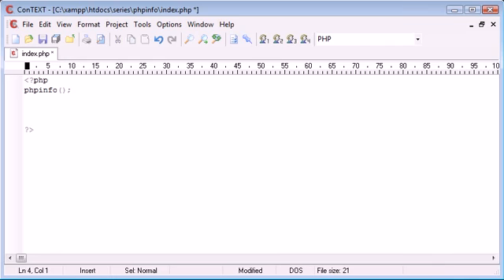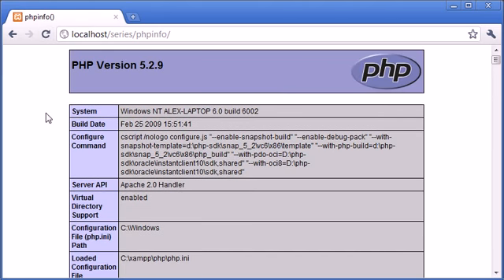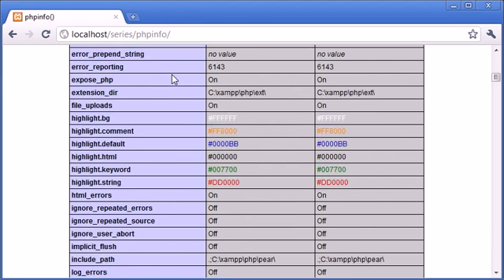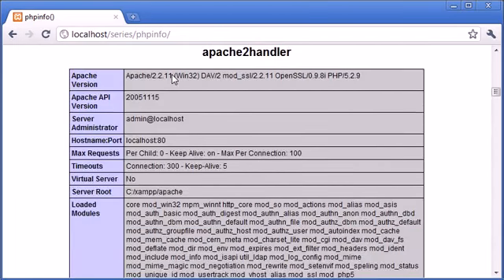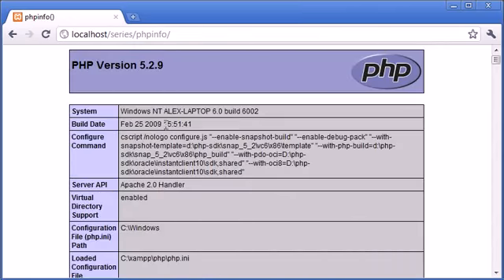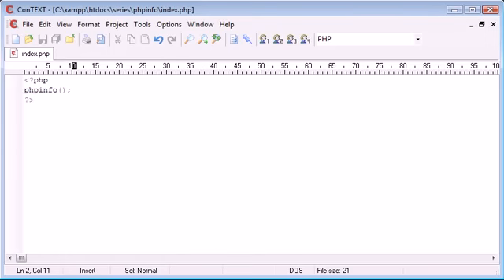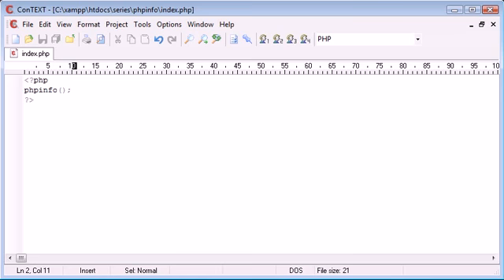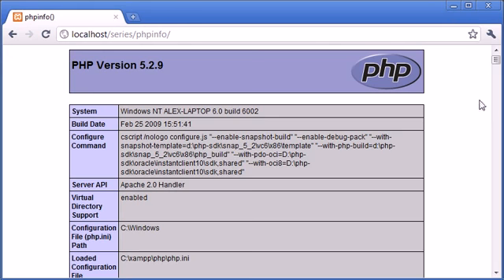Tot6_The phpinfo Function